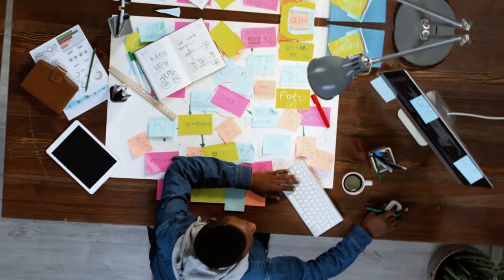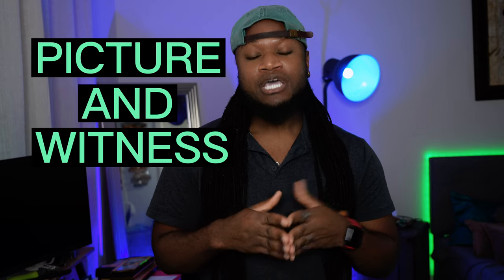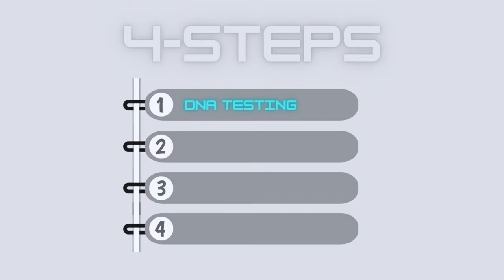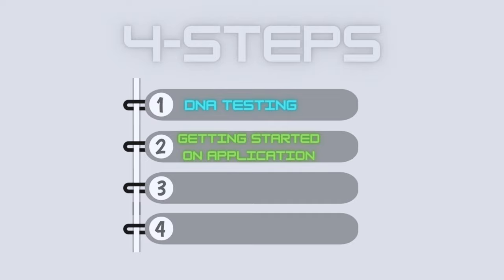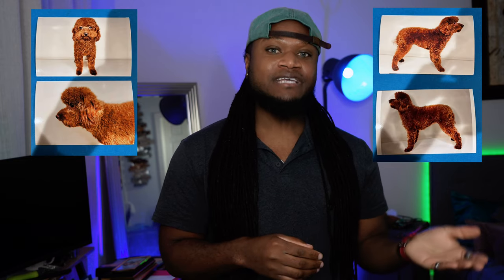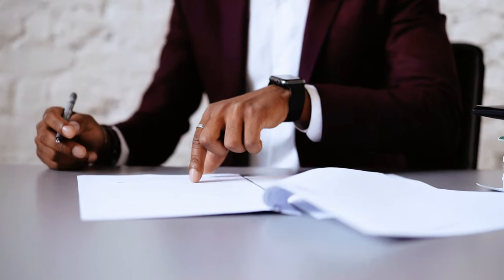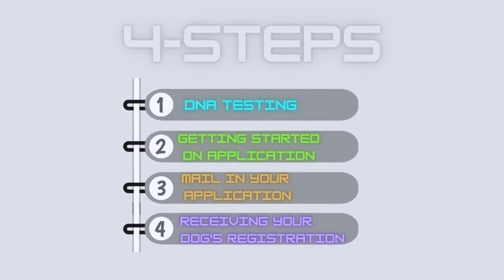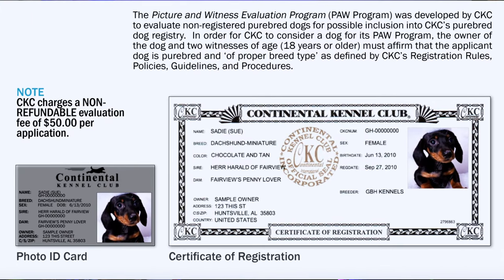HOW CAN I REGISTER A DOG WITHOUT PAPERS? | Dog Breeder Recommended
In this video, I broke down the steps that I used to register three of my purebred dogs with the CKC's (Continental Kennel Club) PAW Program, i.e. Picture And Witness Program. I was successfully able to register two of my toy poodles along with my Maltese.